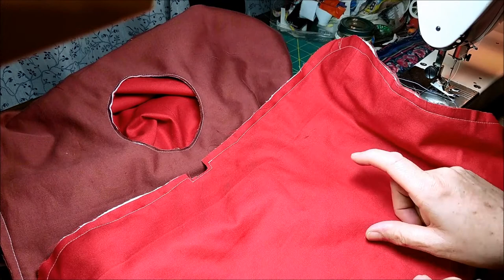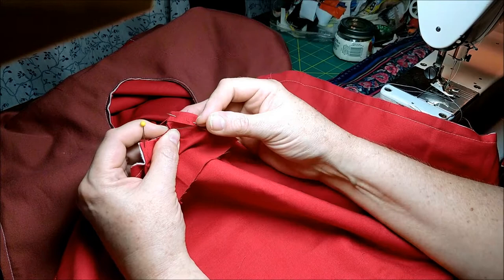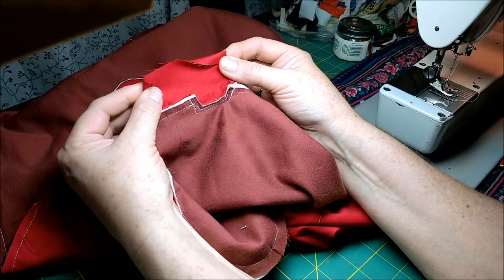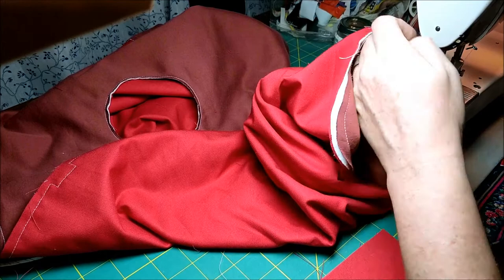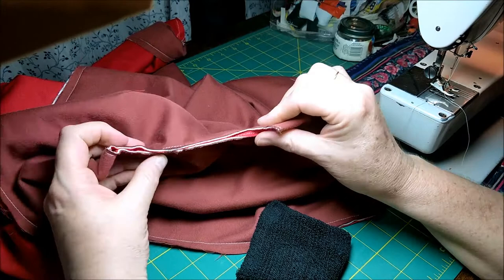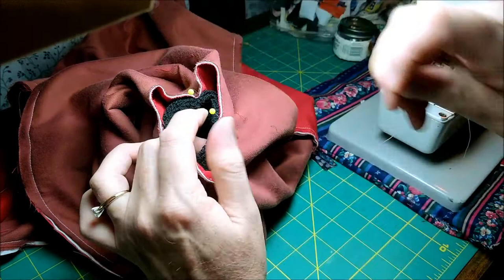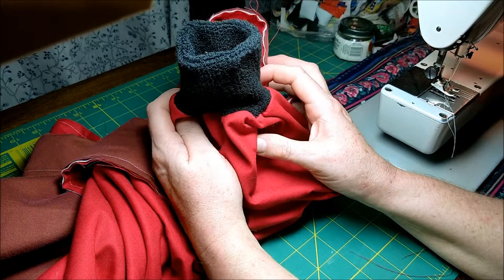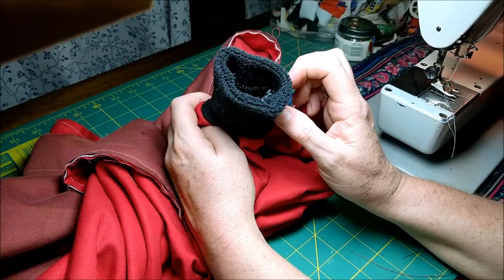Instrument Masks - Bassoon & Oboe Bags Part 2 Sewing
These instrument masks are designed to block aerosols produced by wind instruments.  They are NOT guaranteed to block ANY virus.